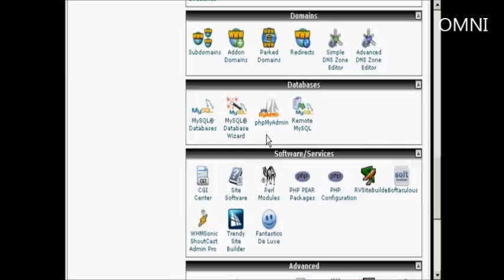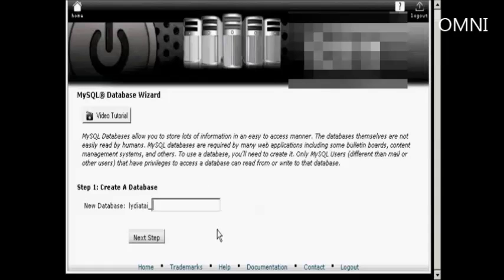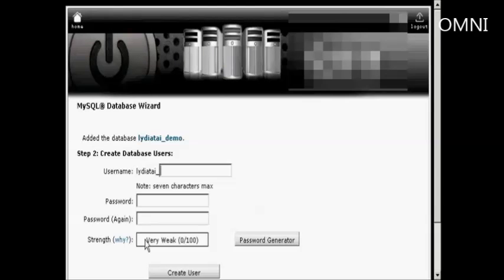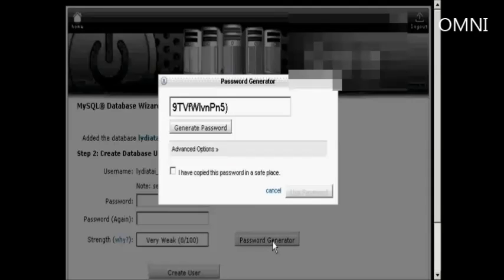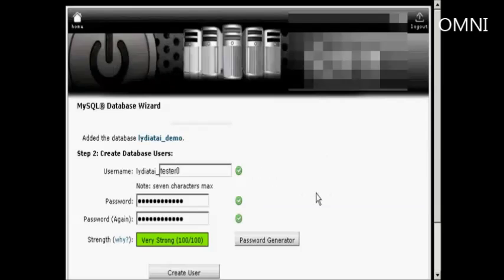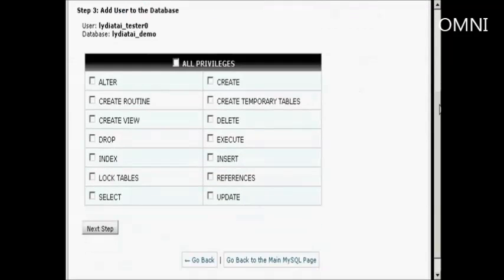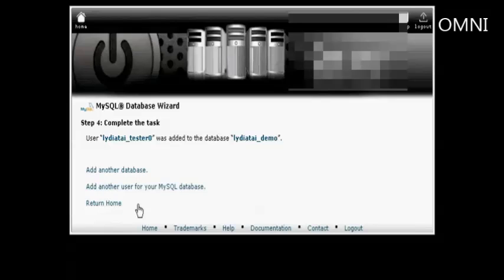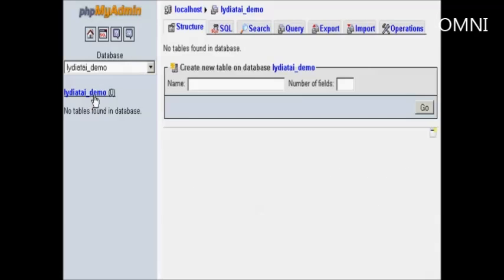How To Set Up MySQL Databases For Your Website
Great vid on How To Set Up MySQL Databases For Your Website